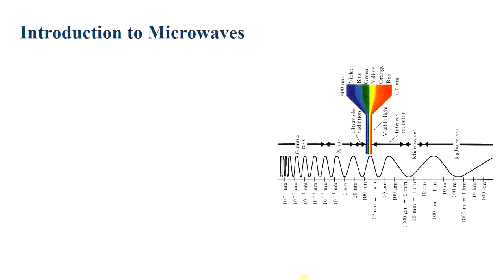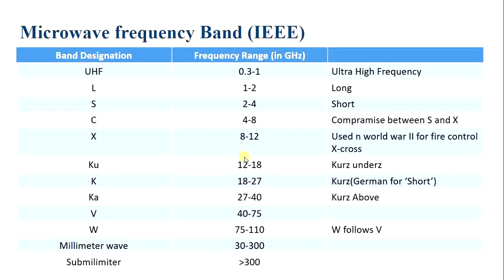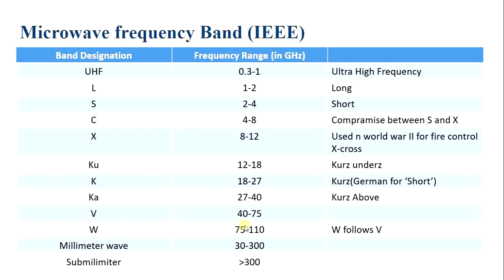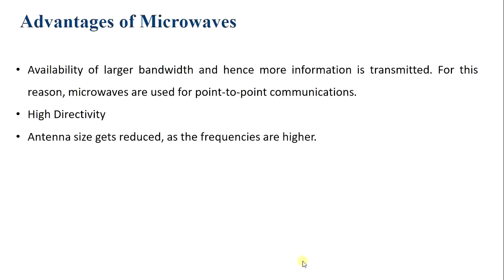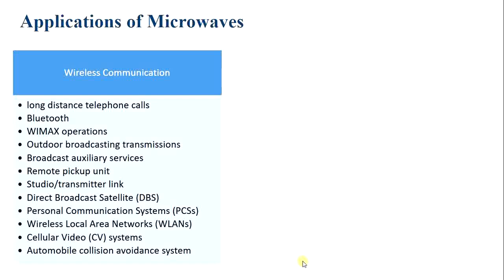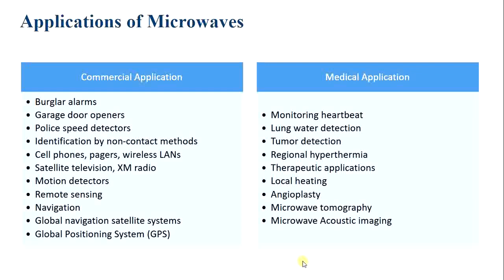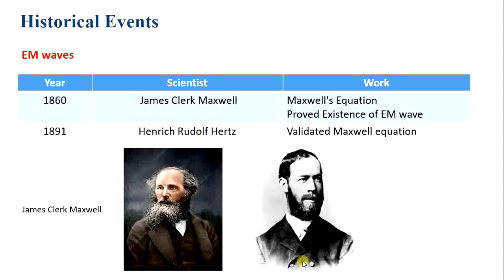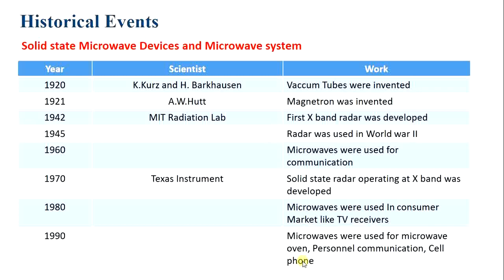Introduction to microwaves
Here you get brief introduction to microwaves, IEEE microwave frequency band, Properties, advantages and applications of microwaves